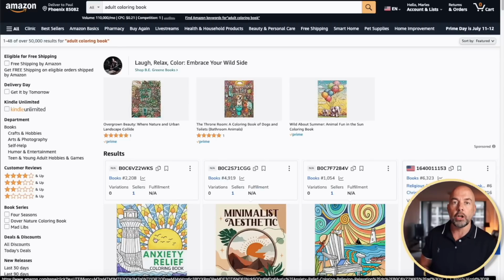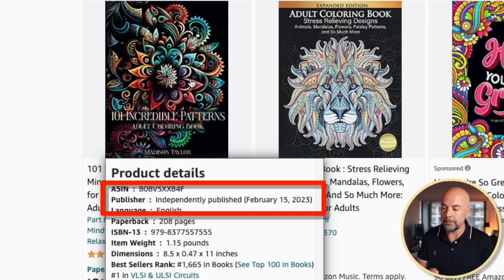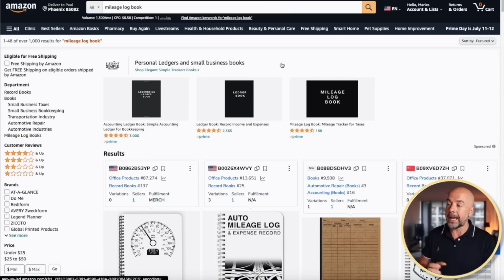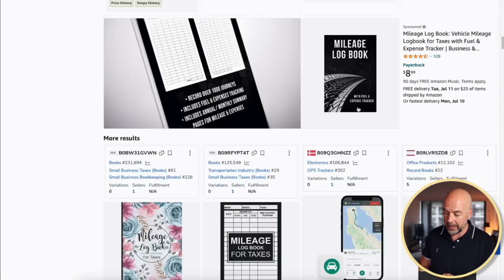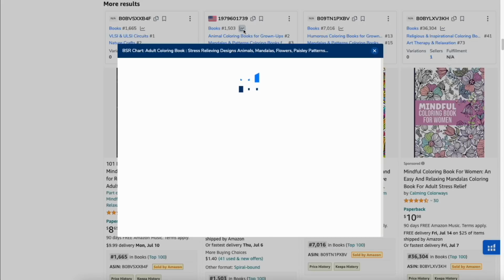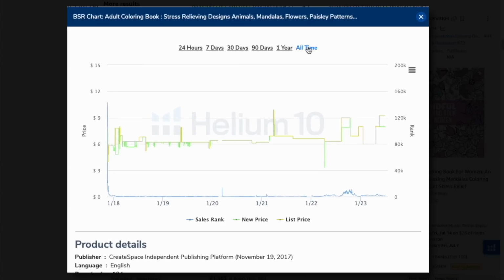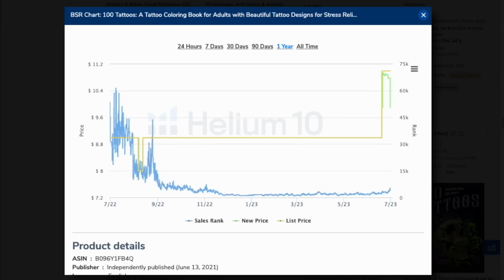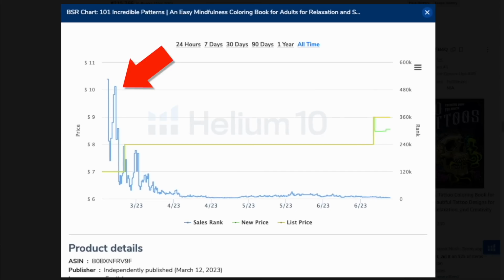Is KDP Really Saturated?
One of the common criticisms of creating and publishing KDP low content and medium content books on Amazon is that the business is saturated. There is a common misconception that there are too many people publishing books and that there are no opportunities for new publishers in the KDP space. However, I propose that this is not the case and Amazon in fact provides opportunities for new publishers to get their books seen on Amazon. I show you the sales patterns for different types of KDP books that appear on the first page of the Amazon search listings with advice and suggestions on how you can give your books the best chance of getting there and, therefore, giving them the best chance of making sales.

00:00 Introduction
00:25 KDP is Saturated
01:20 Coloring Book Niche
02:28 Kids Puzzle Books
02:50 Kids Coloring Books
03:02 Mileage Log Books
04:04 Three Types of Books
04:26 Sticky Books
05:47 New KDP Books
08:42 First Page Listings
09:43 Seller History
10:23 Conclusion

On this channel I have many free videos on how to create and publish KDP Amazon books and build an online passive income using your computer from home to create a second or full online income.

About this video - In this video I tell you I think Amazon KDP self publishing is not saturated and there are opportunities for new publishers.